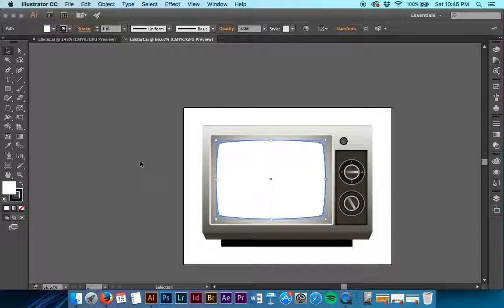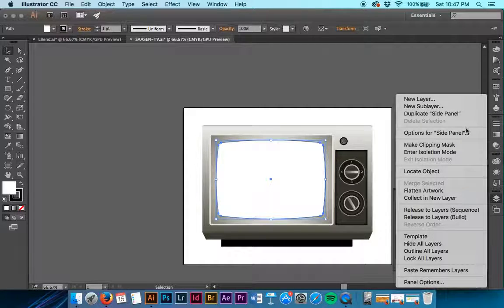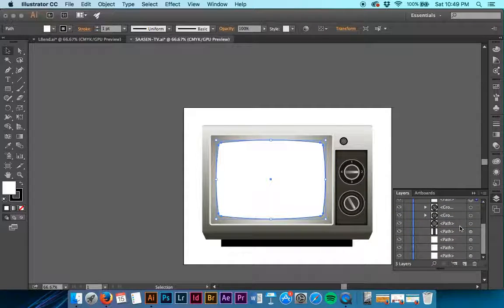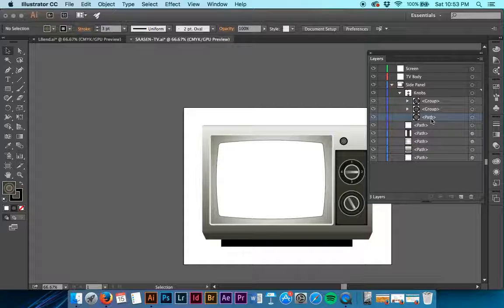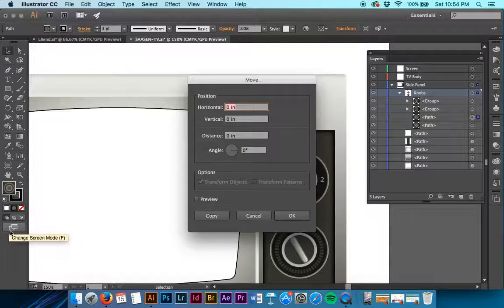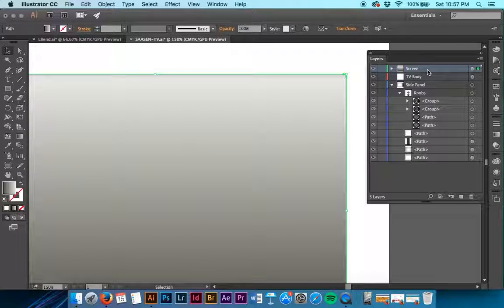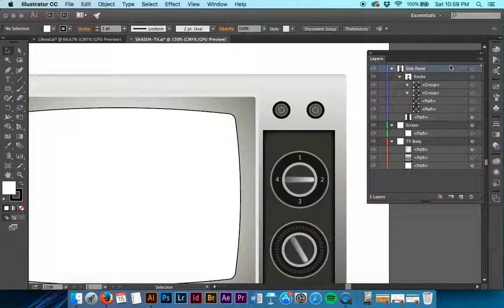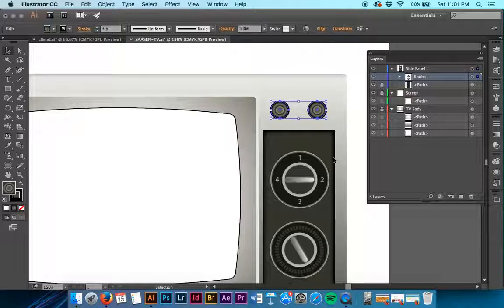2013 - Lesson 8 - Part 1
2013 Classroom in a Book - Adobe Illustrator CC
Lesson 8
Part 1
New Layers, Move and Lock Layers